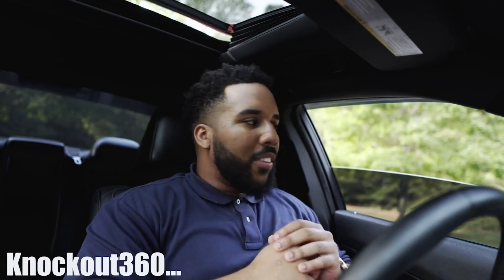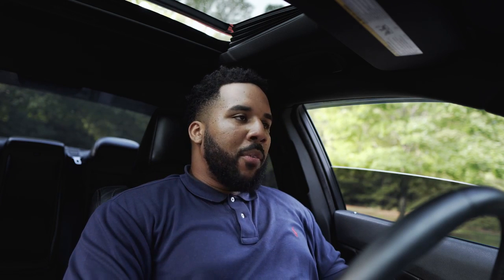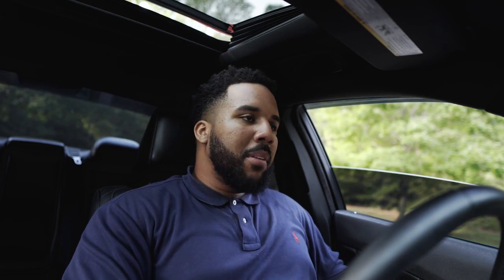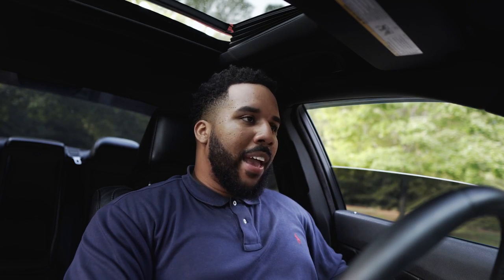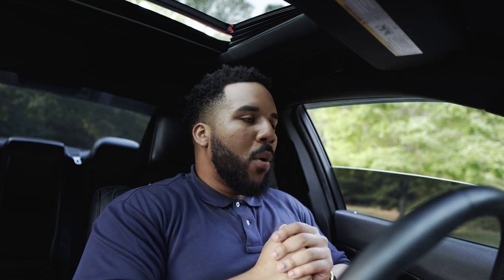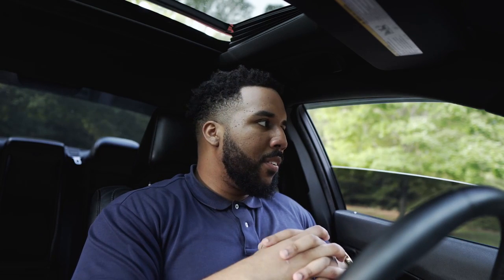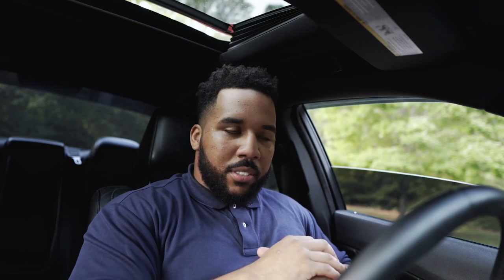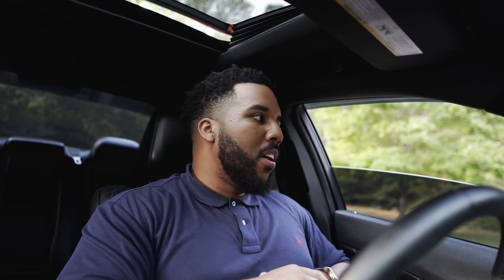2020 Dodge BARRACUDA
Dodge CONFIRMED 2020 Dodge CUDA is coming... SRT trim level as well. 800 +HP.